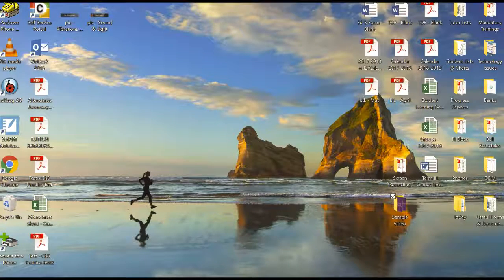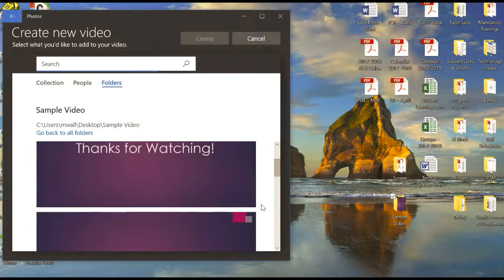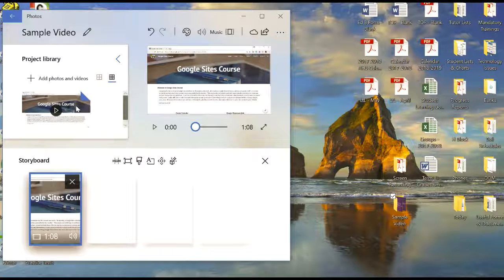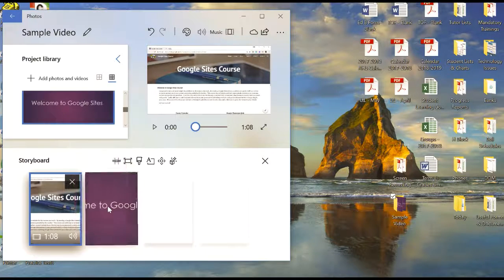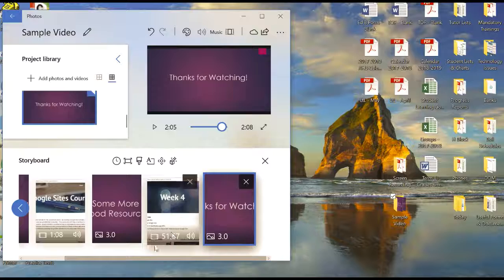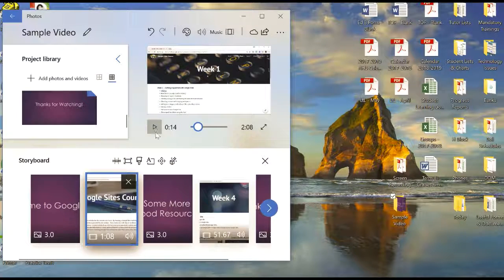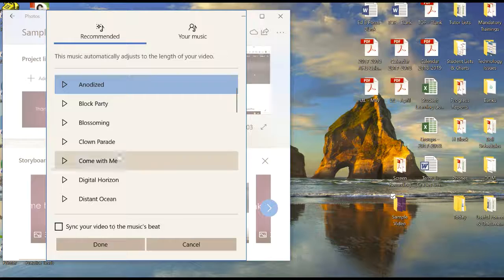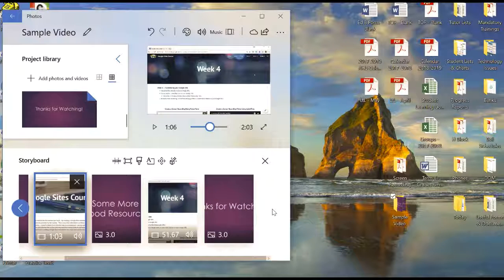Edit a Video Using Window's Photos App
Teacher Tech Tutorials.  Edit a video using Window's Photo App.  This app doesn't have as many bells and whistles as iMovie, but it will get the job done if you have been issued a school computer that uses Windows.  I've only highlighted some of the features in Window's Photo App.

This video was edited using Window's Photo App.